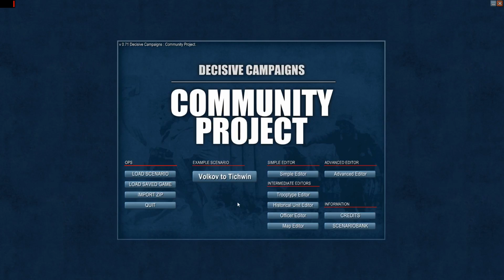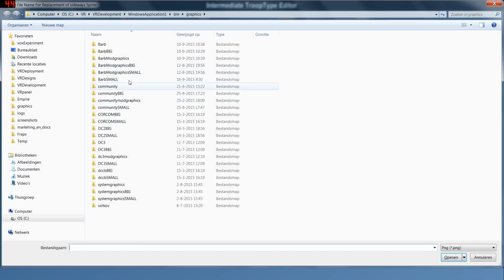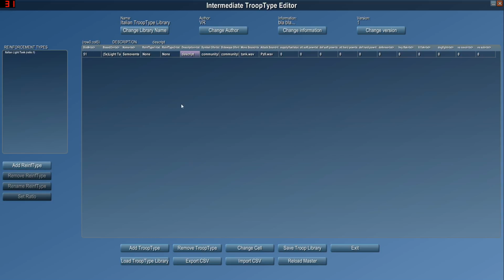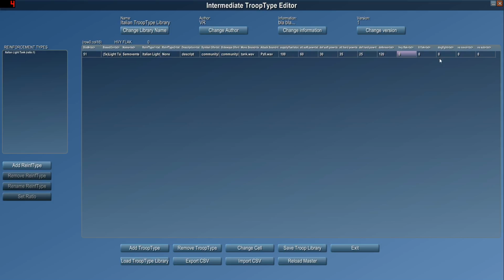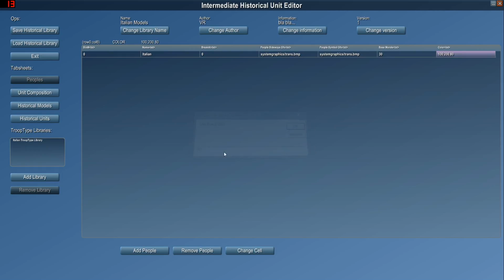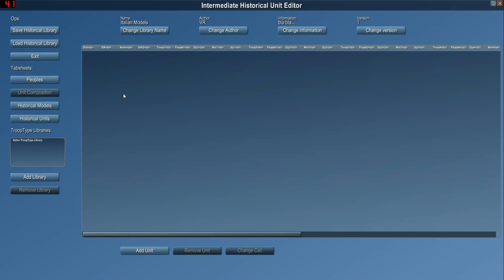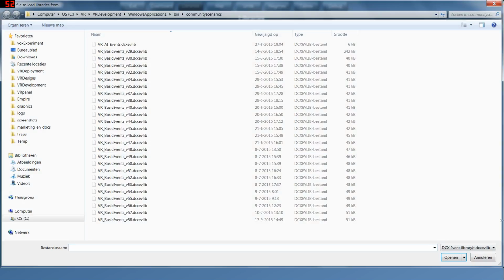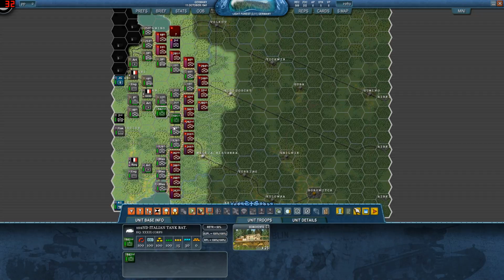Trooptype and Historical Editor Tutorial #1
How to create a trooptype library AND how to create a historical unit library.